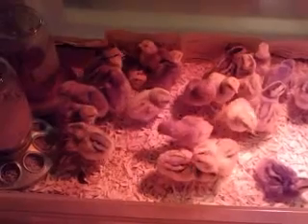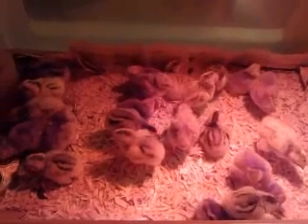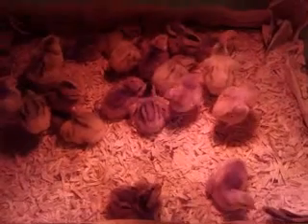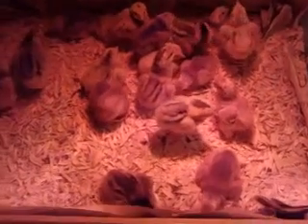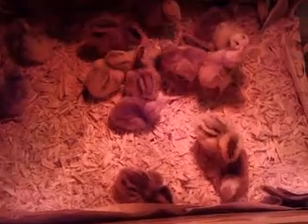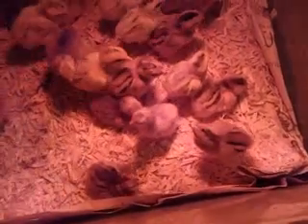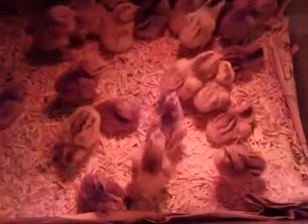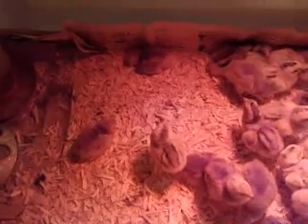December batch of chicks(Second hatch this year)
23 out of 36 hatched so far. I don't think we're going to get anymore, since it is now day 22 in the incubator. Still, almost 2/3 is a respectable number.

We maintained relatively low humidity during most of the incubation(40%-50%) and then let it spike(65%-80%) after we took the egg turner out on day 18. We also held the temperature lower than last time(100°F the first time, 99°F this time; our thermometer doesn't do decimals). Our first run in November had 7 out of 36 hatch, though one died due to its yolk not being fully absorbed when it hatched(eww), which gave us only 1/6. As you can see, we had much better luck this time. :)